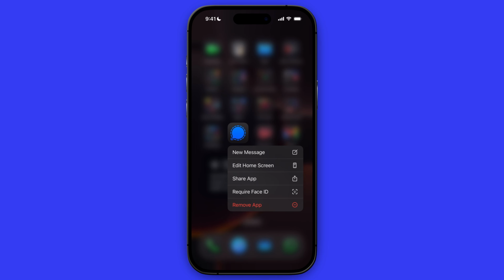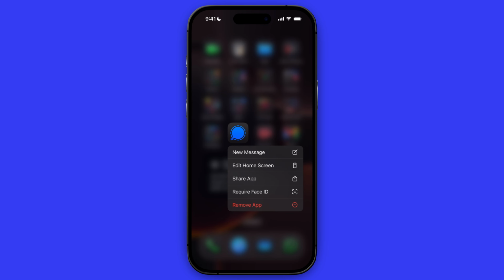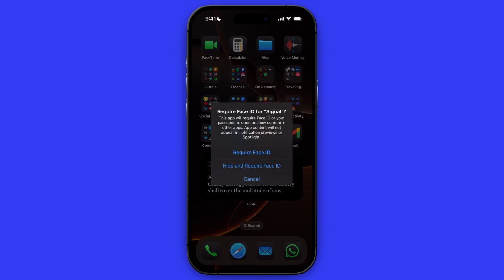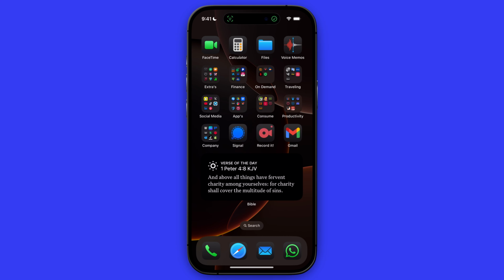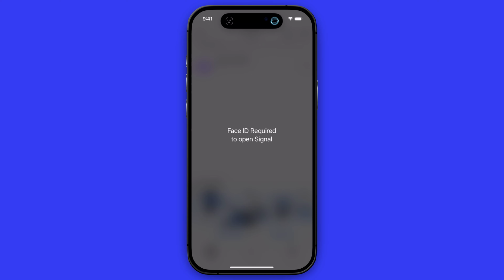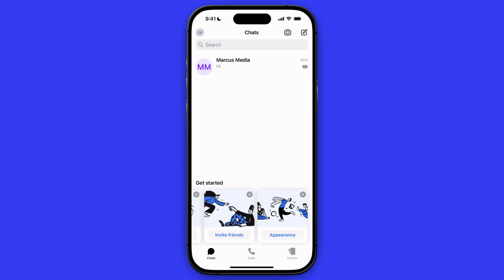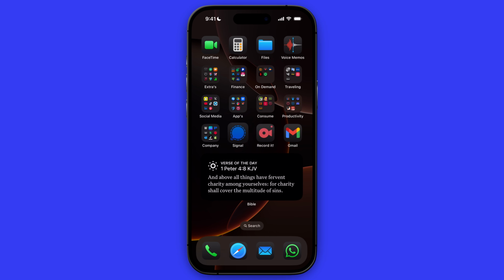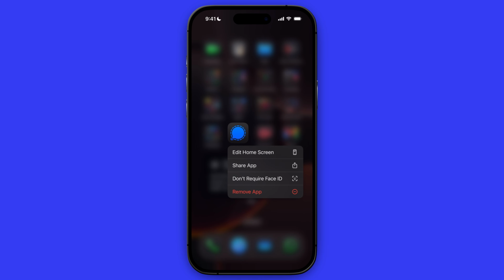How to Lock Signal Private Messenger App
In this video, I'll show you How to Lock Signal Private Messenger App.
Want to secure your Signal Private Messenger app with a lock? In this step-by-step guide, I’ll show you how to lock the Signal app using built-in security features, such as PINs, fingerprint recognition, or face ID. Learn how to add an extra layer of protection to your messages and keep your conversations private. 🔒📱